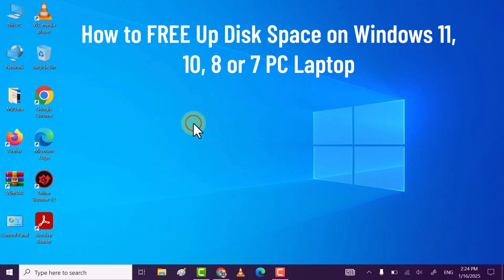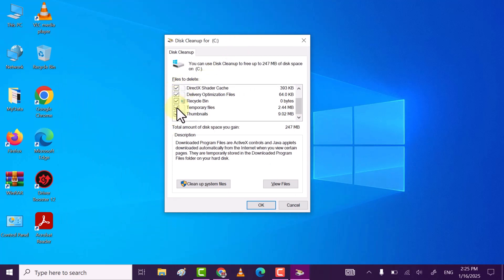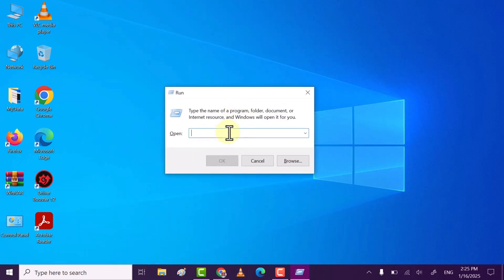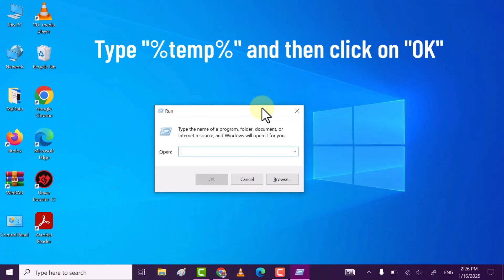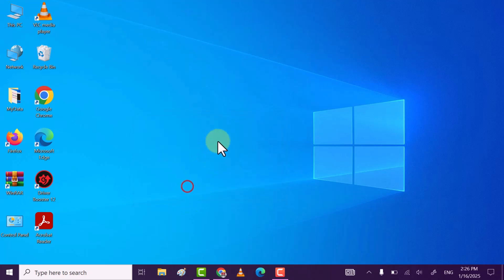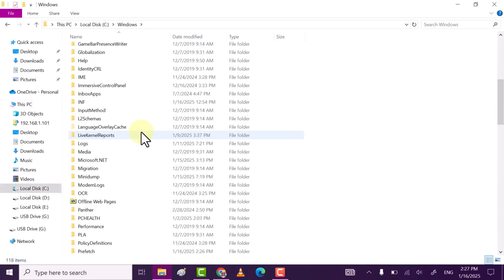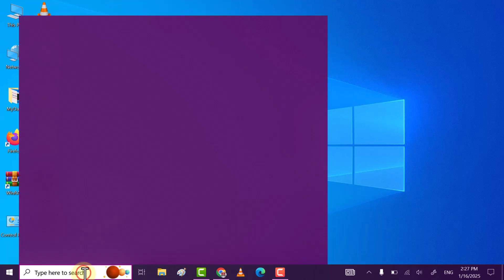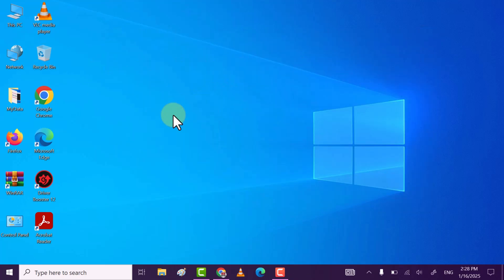How to FREE Up Disk Space on Windows 11, 10, 8 or 7 🖥️ More than 50GB+ (Easiest Way)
Hi friends, This video is about "How to FREE Up Disk Space on Windows 11, 10, 8 or 7 🖥️ More than 50GB+ (Easiest Way)".

This video will teach how to tweak, optimize, increase and clean up tons of storage space on your DISK drives, such as SSD or HDD, Allowing your windows to run faster, increase your storage space, increase performance and reduce lag while gaming.

☑ Watched the video!
☐ Liked?